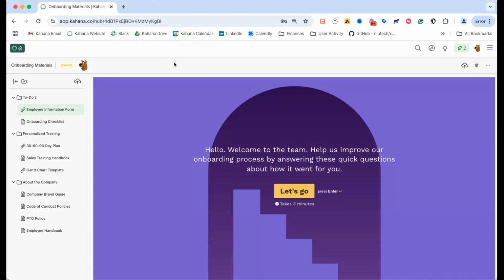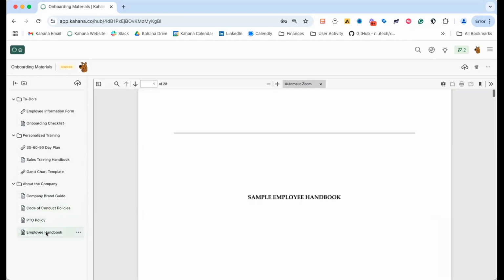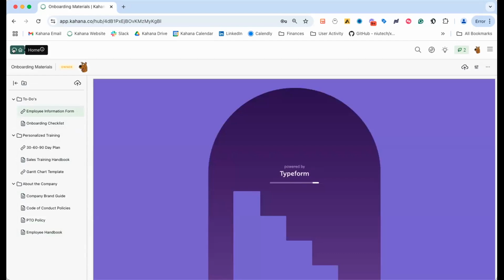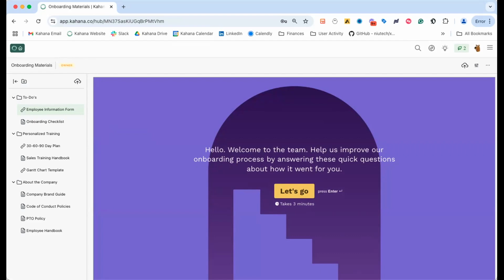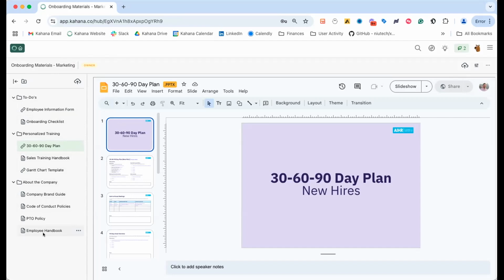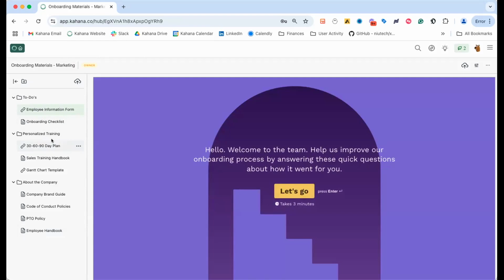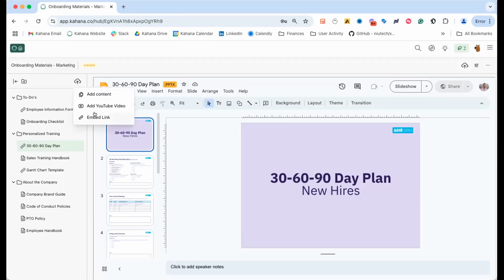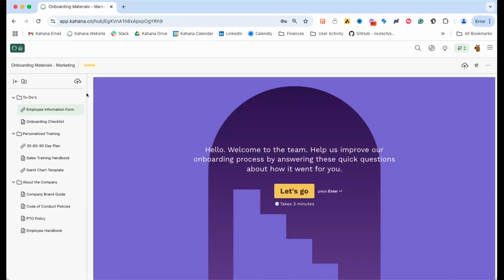How to Onboard Employees Efficiently (w/ GSuite, Loom, Typeform, plus more)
See how to streamline employee onboarding using Kahana's knowledge base software platform. Watch as Jonathan Gans (former Deloitte Corporate Strategy) and Adam Kershner demonstrate how to organize training materials, company policies, and interactive forms in a centralized hub that new employees can easily access and navigate. Learn from real-world systems and processes developed from years of corporate and startup experience.

Timestamps:
00:00 Intro
01:44 Company knowledge base examples
04:14 Internal knowledge base considerations
11:37 Integrating tools and other knowledge base softwares
15:41 Tips to start a company knowledge base
19:36 Closing thoughts and how to get in touch